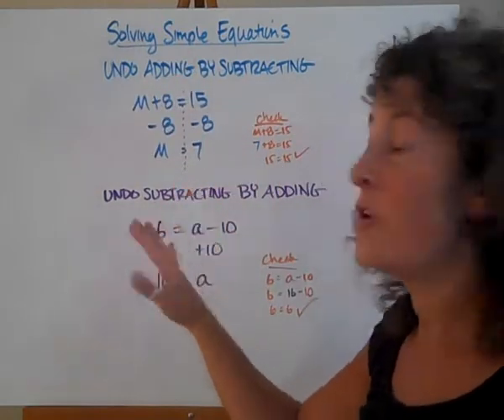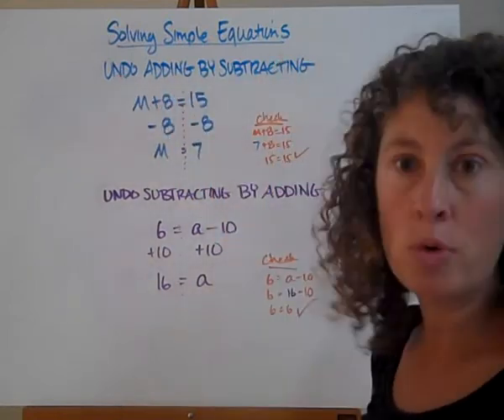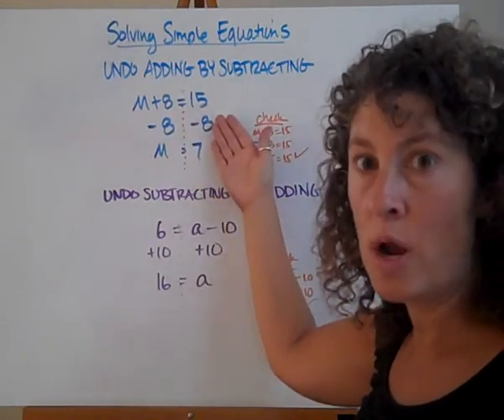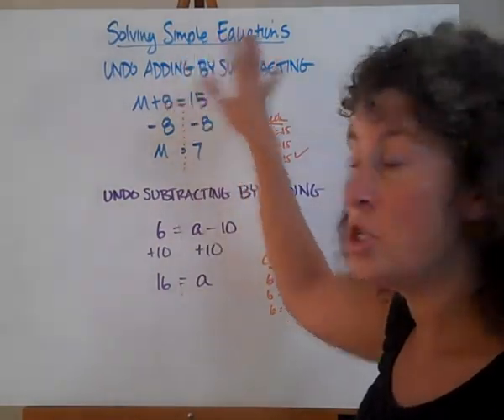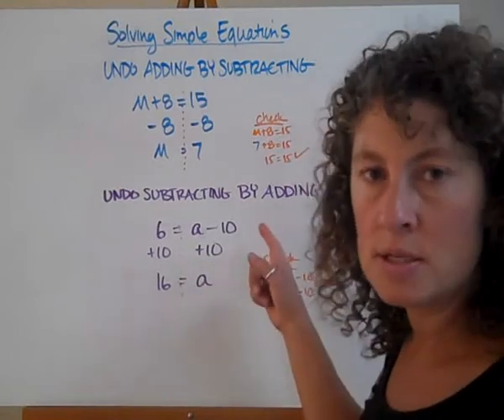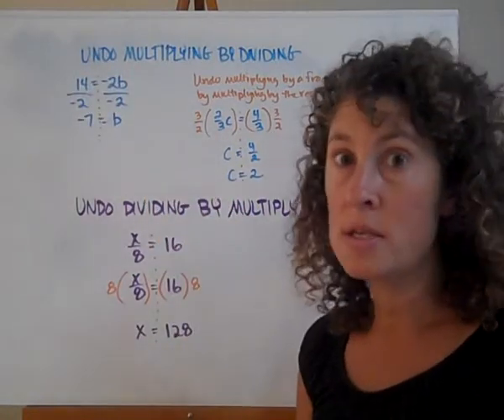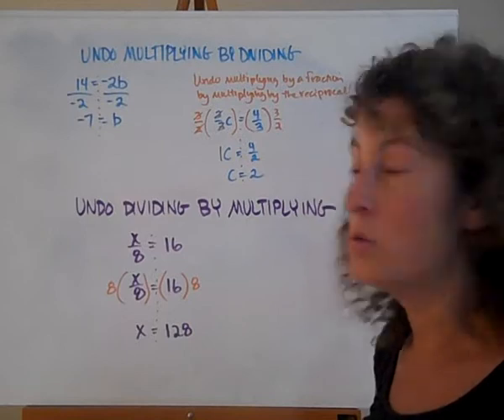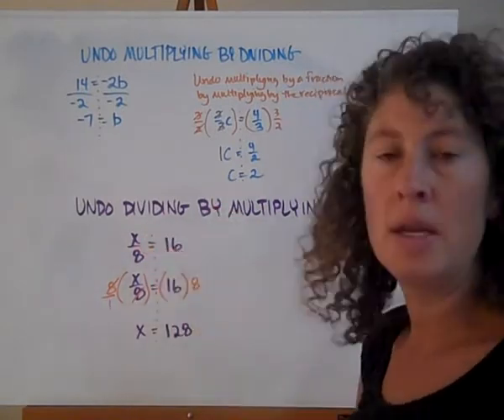1.1 Solving Simple Equations